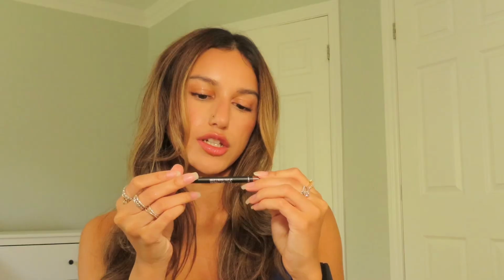WHAT’S IN MY MAKEUP BAG! (2024 Product faves)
Hiiiii guys!!! So sorry I went on a hiatus with YouTube recently… I needed some time to refresh and figure out some new content but I’m BACK!

Today’s video is something new, I’m going to be walking you through everything in my makeup bag! These are my go-to products that I LIVE by and use everyday.

ALL SOCIAL HANDLES ARE:

@ arianainchima